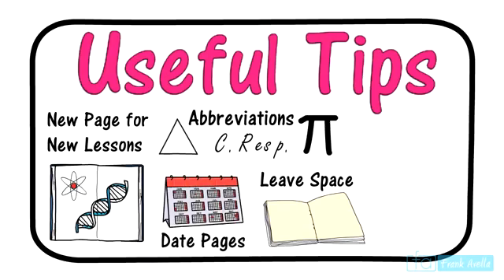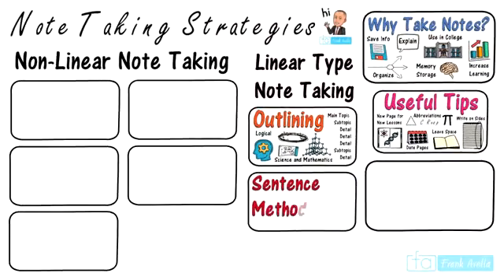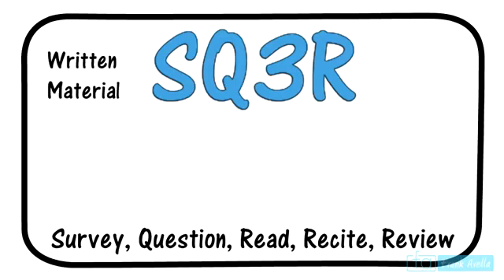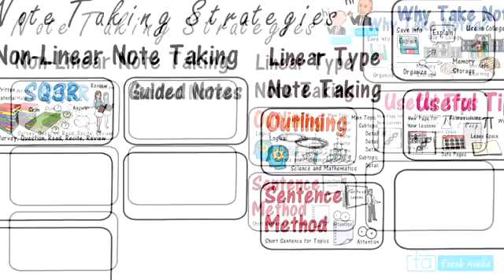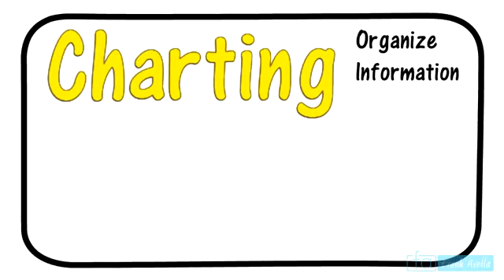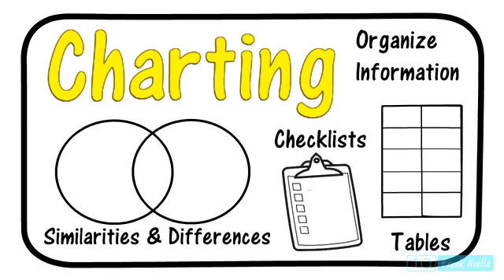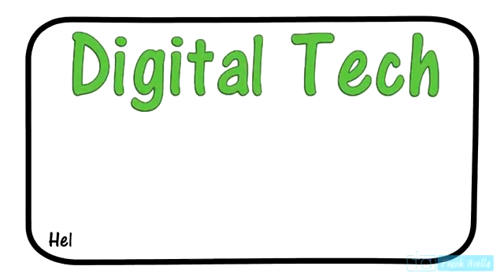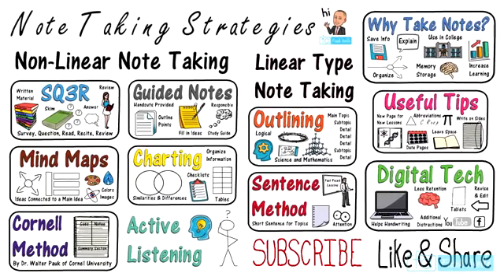September 19, 2021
Note Taking Strategies  Techniques.mp4